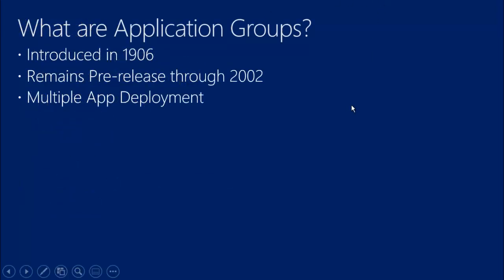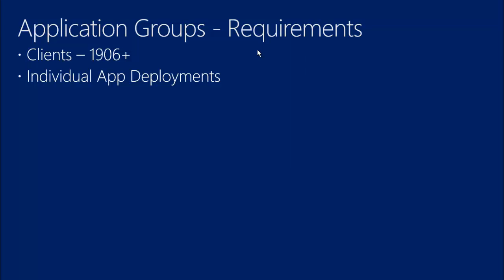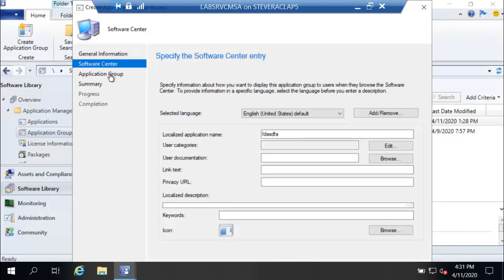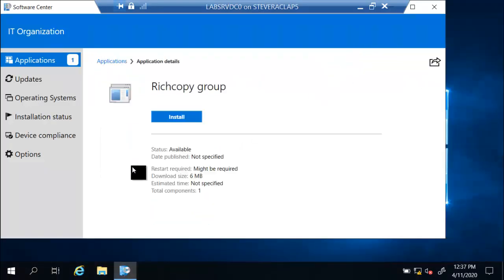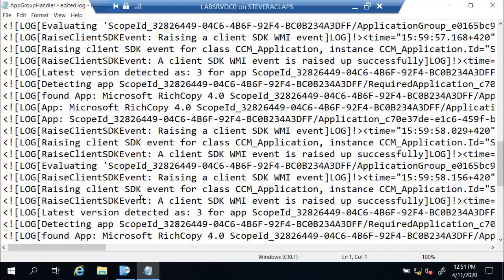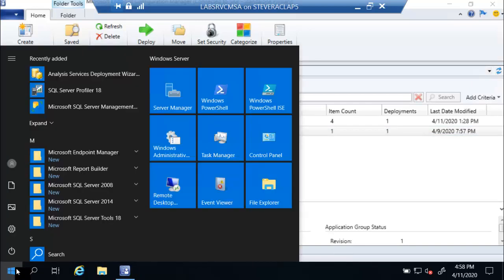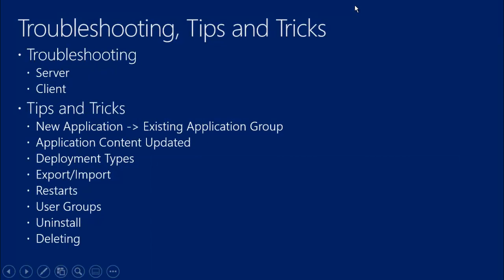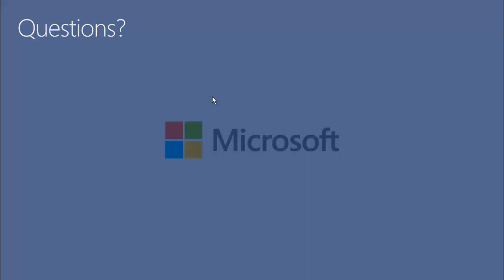Application Groups - Application Deployment Part 16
This tutorial is part 16 of a series focusing on Application Deployment in Configuration Manager. The focus of this session is Application Groups, introduced in Configuration Manager current branch 1906, and the way then can be used to elevate and organize Application Deployment in various scenarios. The tutorial describes Application Groups, explains their use and how to configure them, and ends with a demo using them in a couple of deployment scenarios.